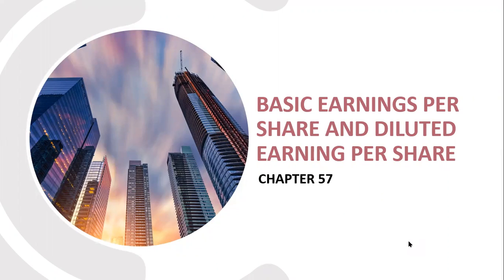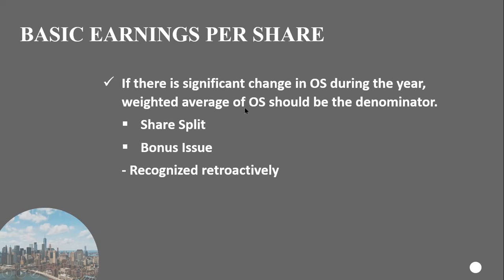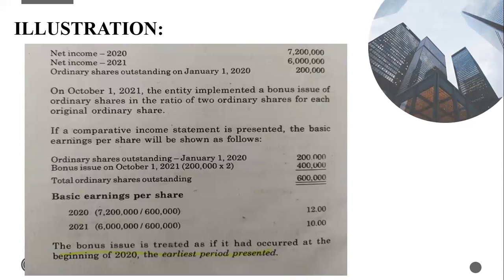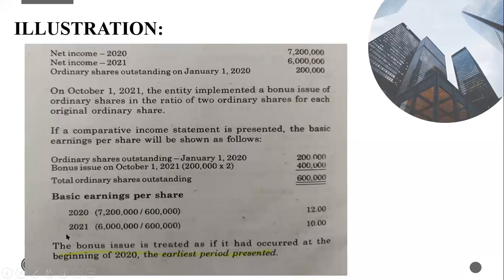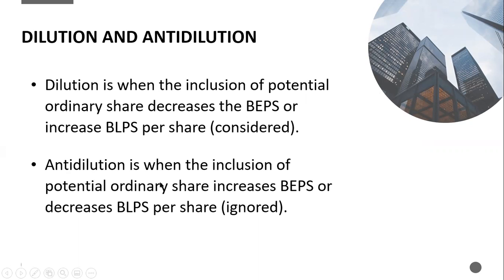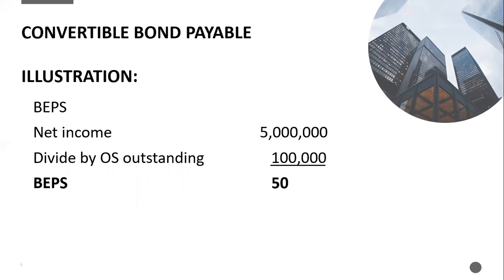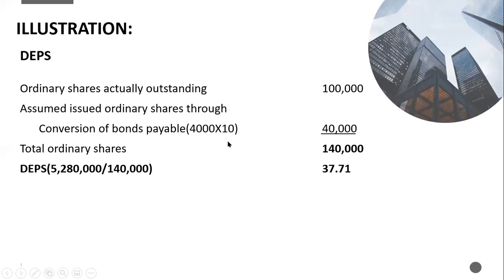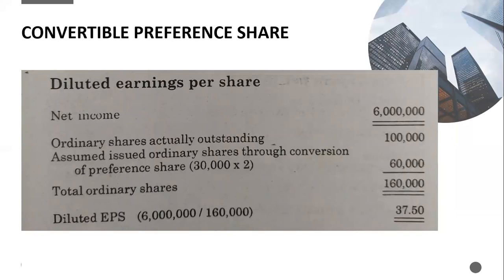CHAPTER 55, 56, AND 57 PART 2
(For reporting purposes only)